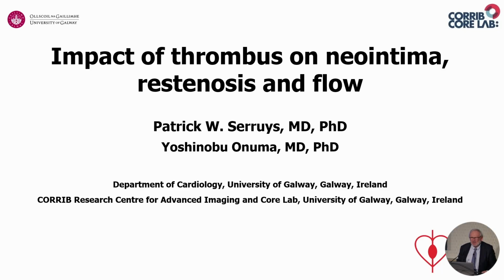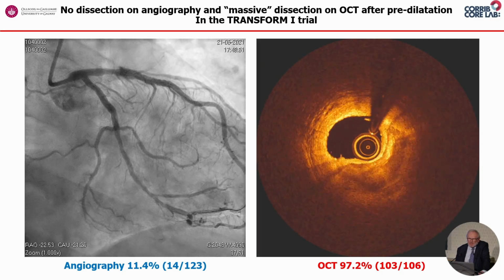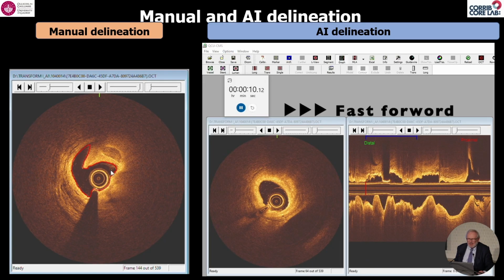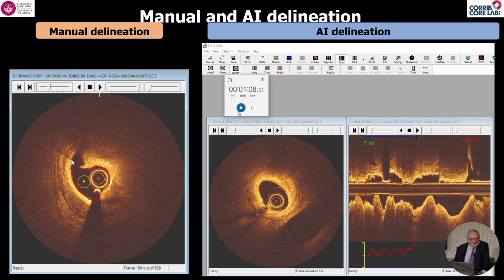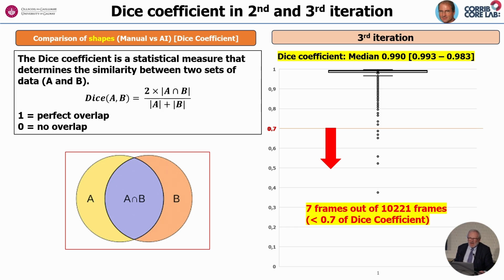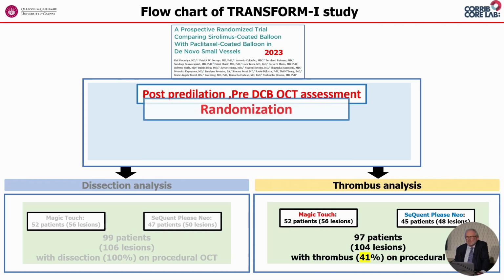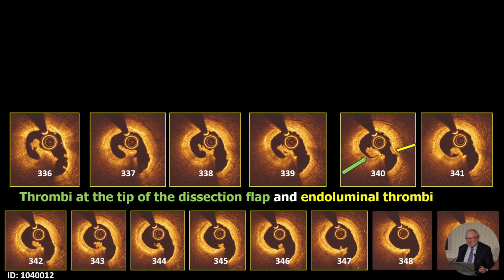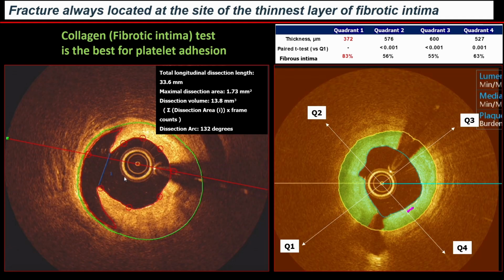Session 2: Impact of thrombus on neointima, restenosis and flow – Patrick Serruys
DCB Club 2025 - 7th & 8th November 2025 - Berlin, Germany

Session 2: Histopathology and Imaging in CAD

7. Impact of thrombus on neointima, restenosis and flow – Patrick Serruys